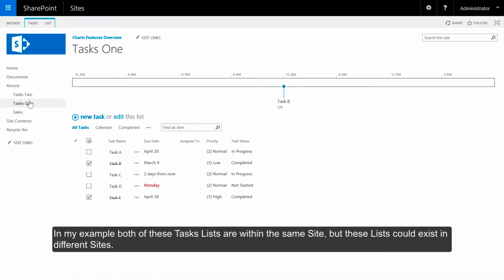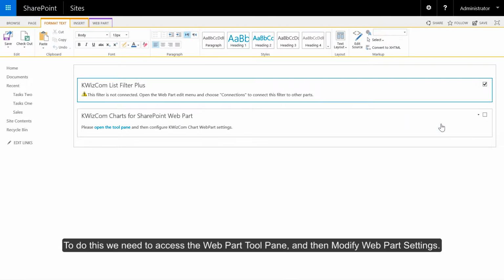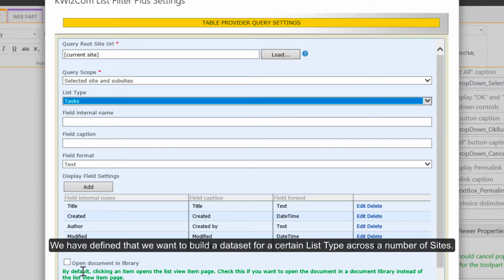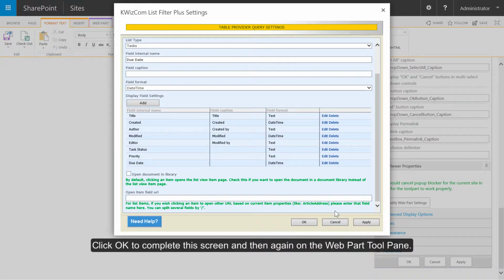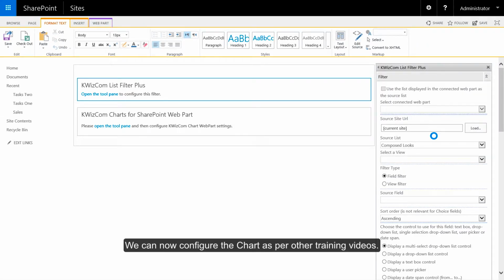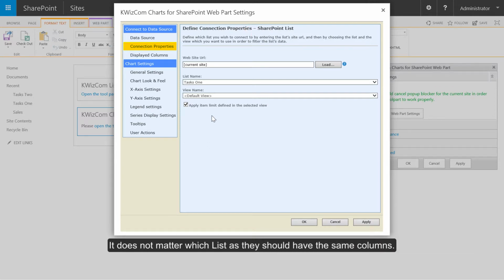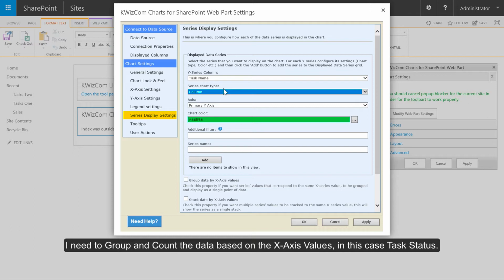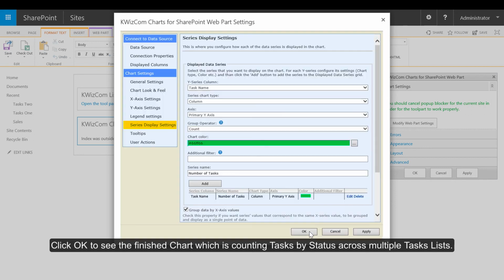KWIZ Chart web part - display SharePoint aggregated data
No need for Excel Services!
Dynamic, interactive & amazing-looking SharePoint charts at the best price. Easily create dynamic & interactive charts based on various data source types in just a few minutes. No need for technical knowledge or skills!